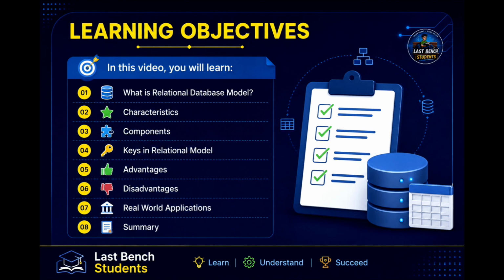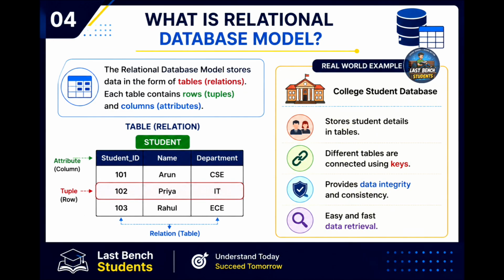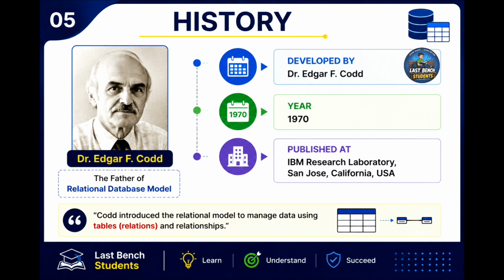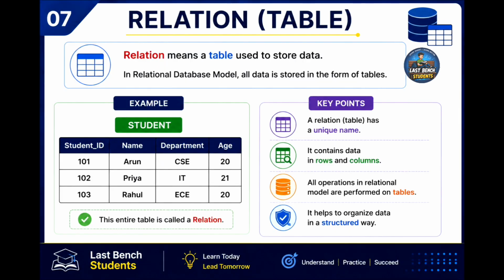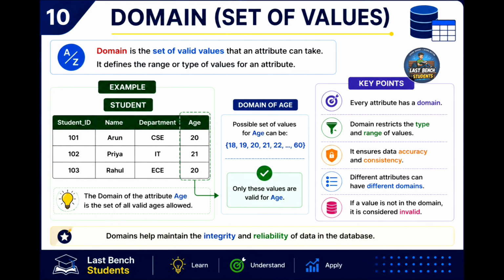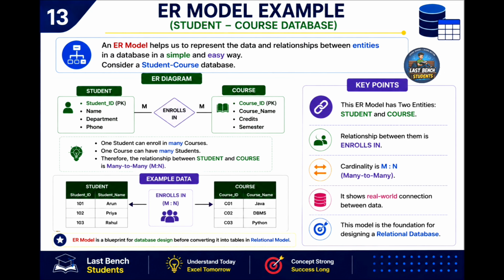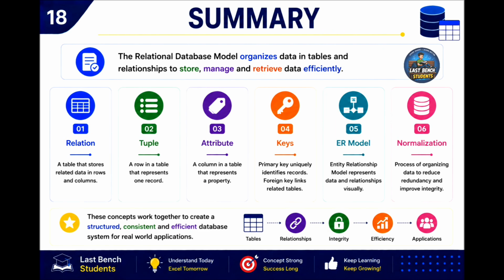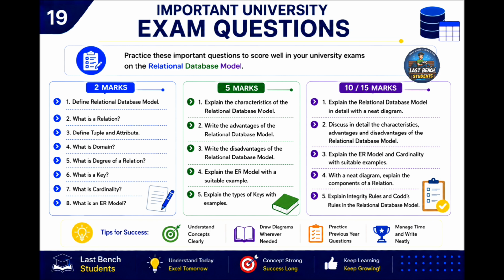Relational Database Model Explained | DBMS | B.Sc Computer Science | Complete Explanation